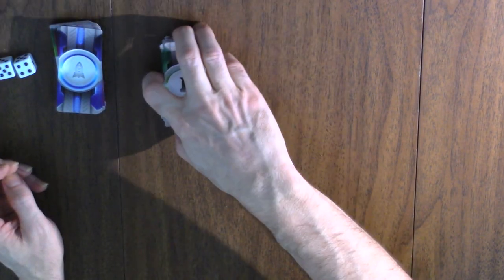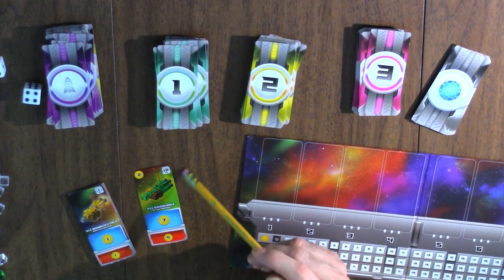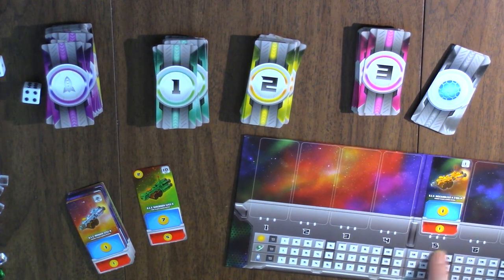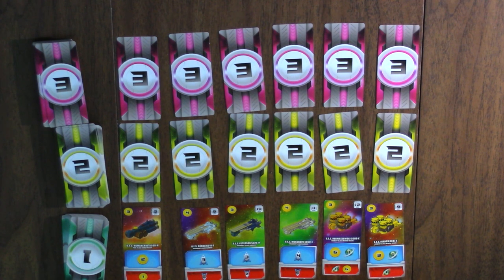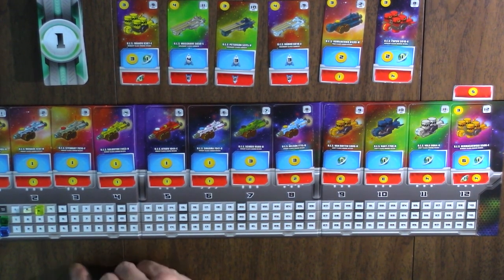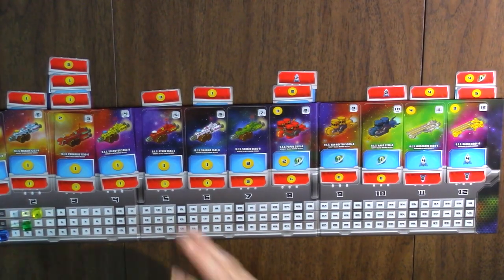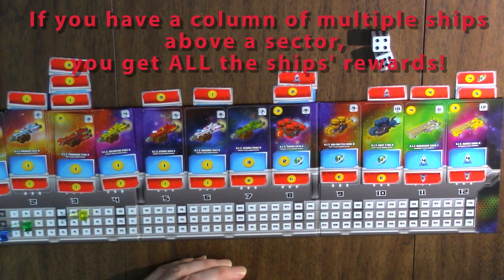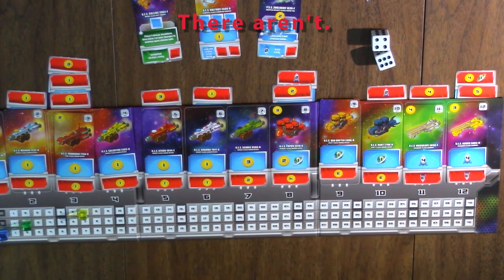Tom Chick teaches you how to play Space Base